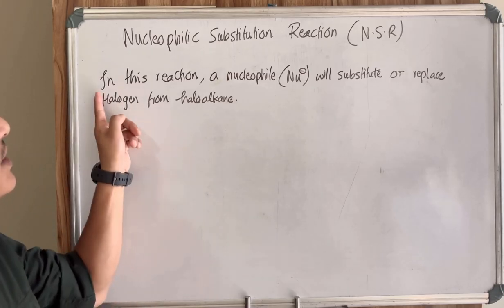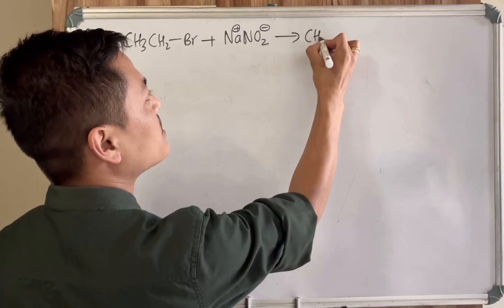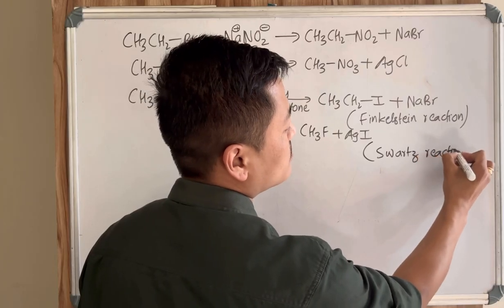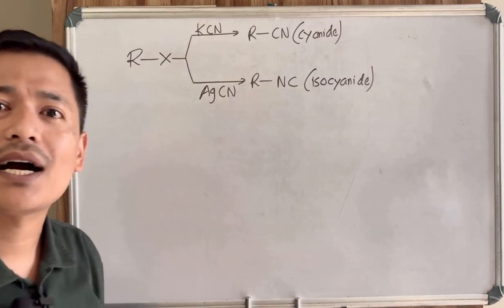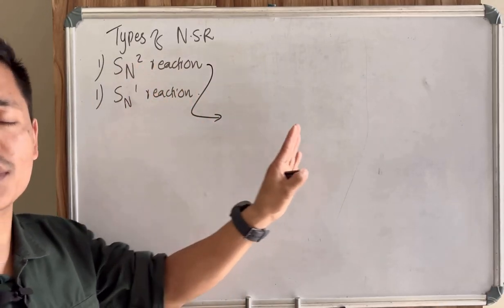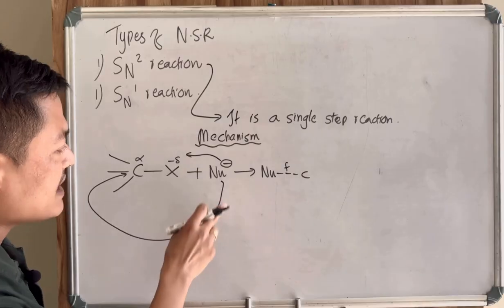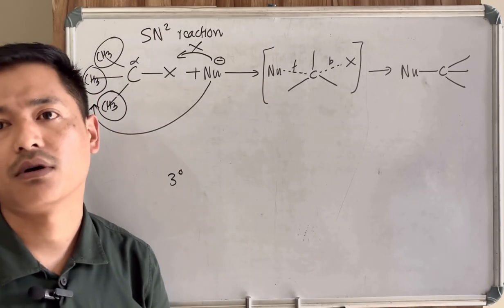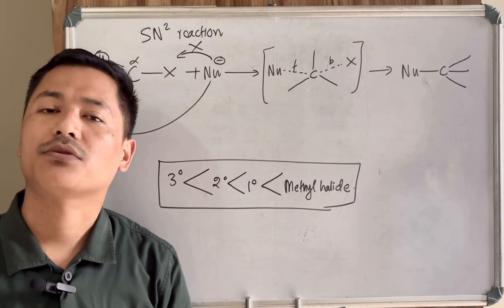Nucleophilic substitution reaction part 1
NSR for class 12(CBSE/ISC)NEET/JEE